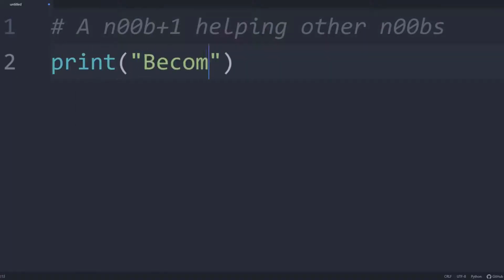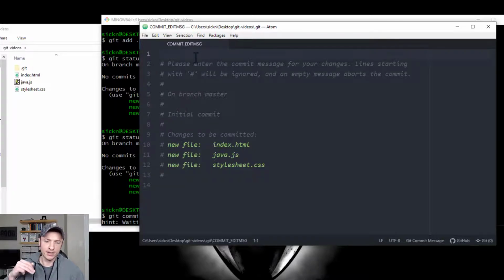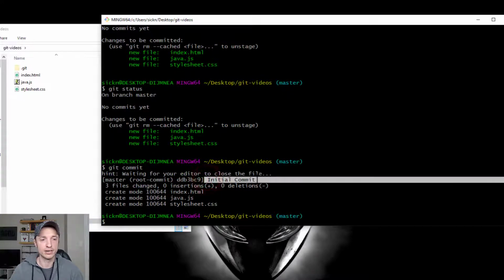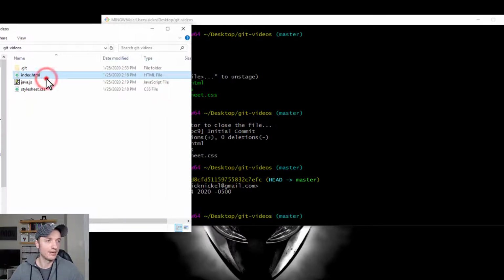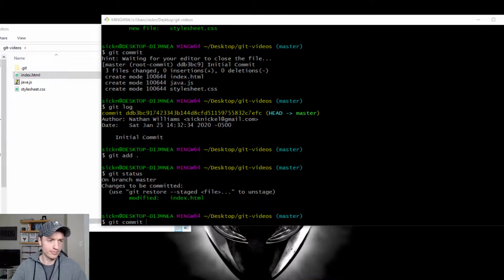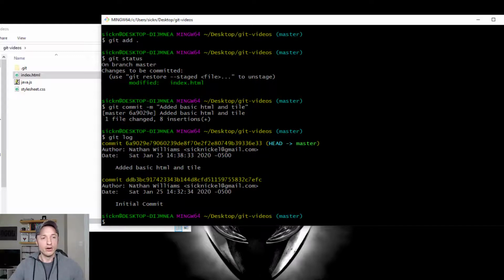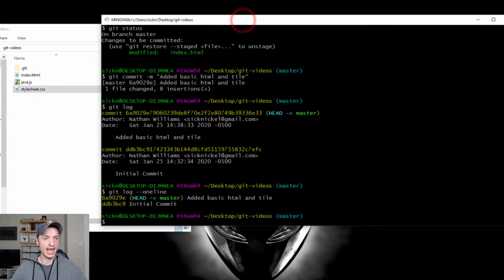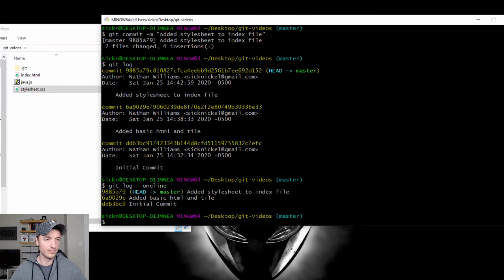Beginner Git and GitHub #4 - Commit Files to Local Repository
Step-by-step video teaches you how to commit files to your local repository in git!

git Commands used:
- git status
- git commit
- git commit -m "Commit Description"
- git add .